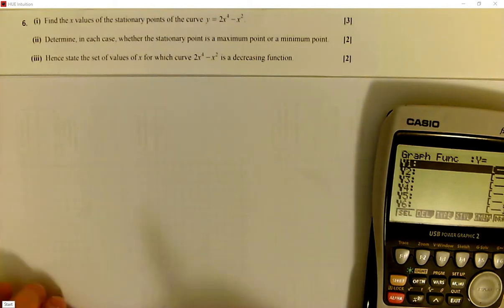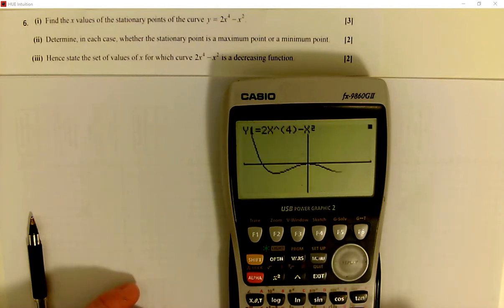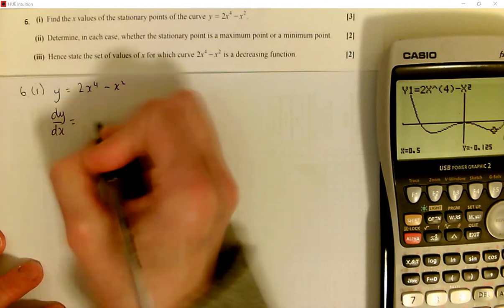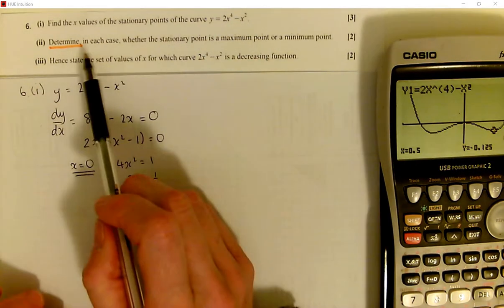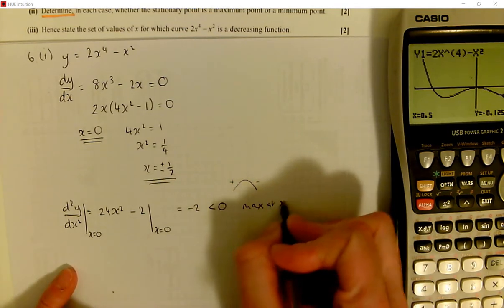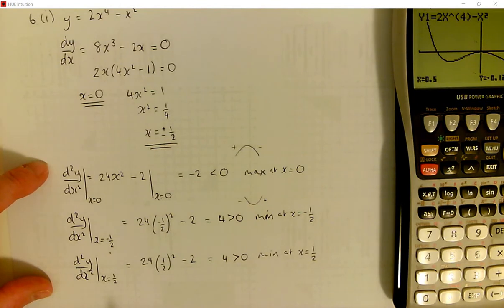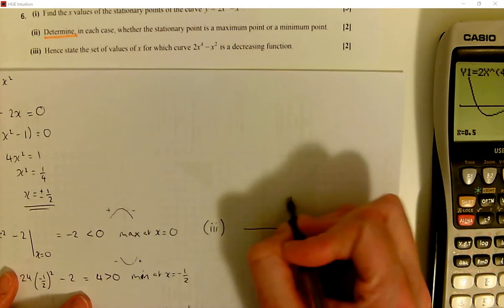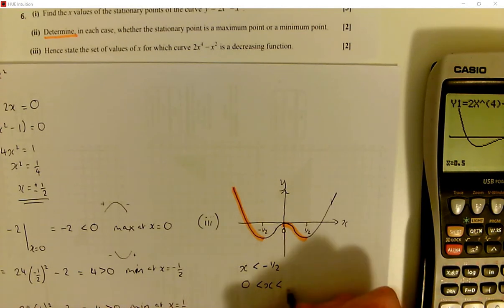Year 12 January Assessment Q6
This video goes through Q6 on stationary points from the Year 12 AS level maths January assessment.